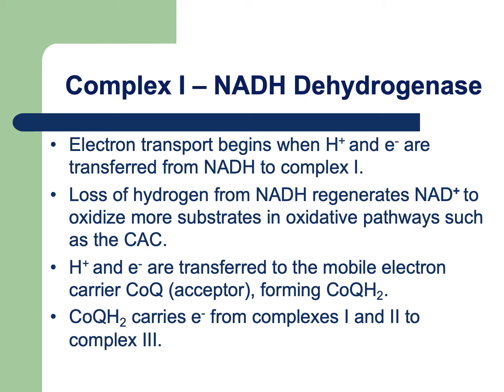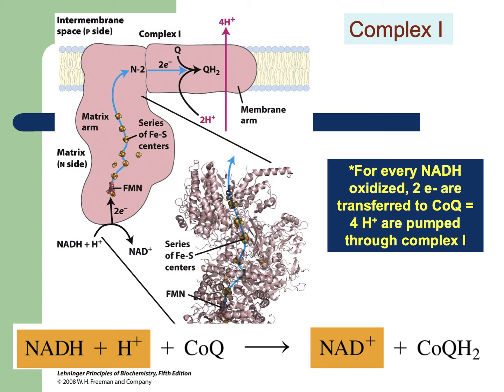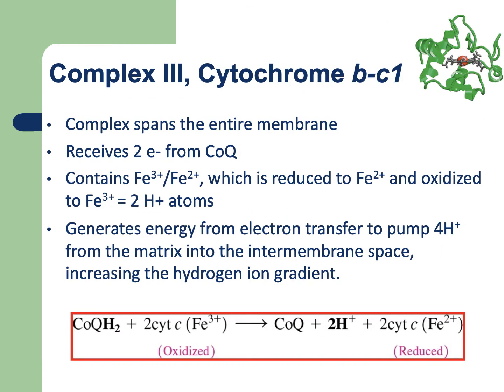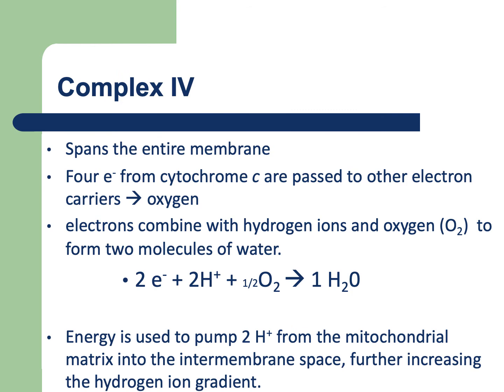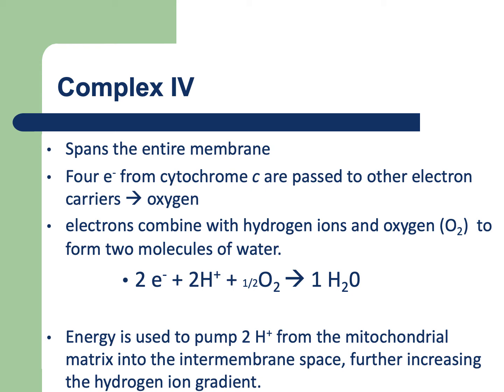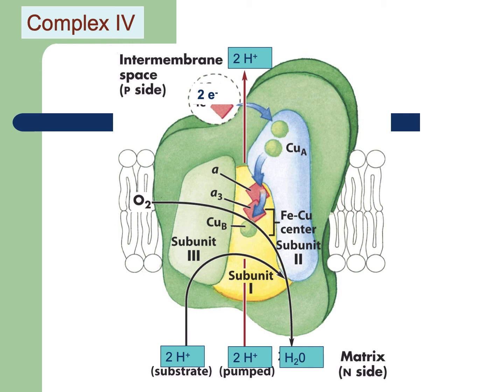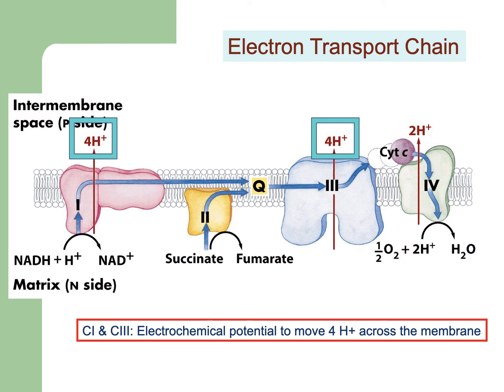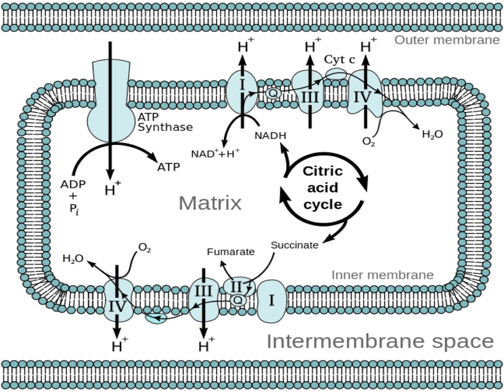Electron Transport Chain - Part C